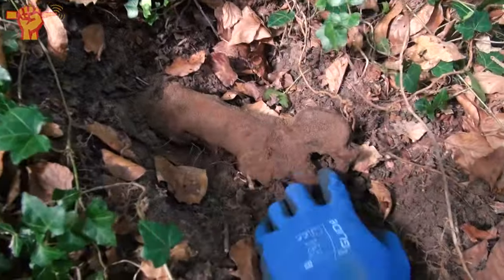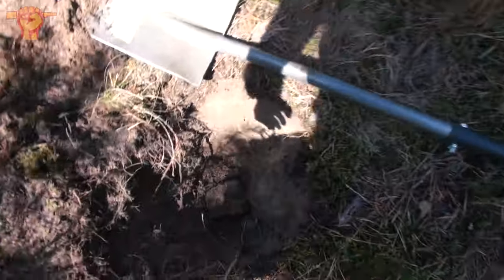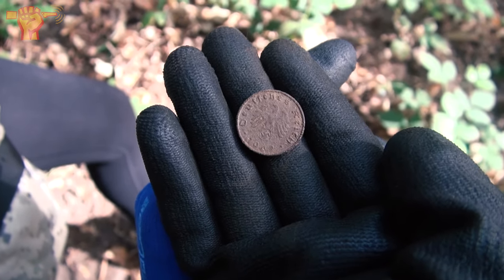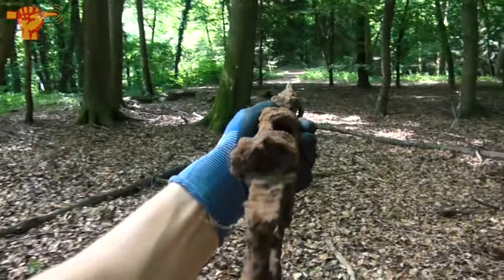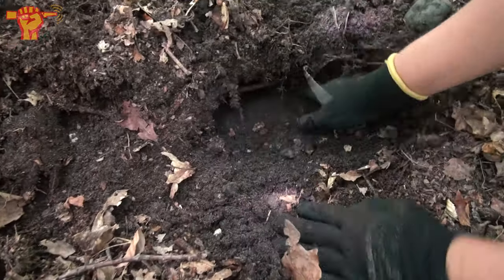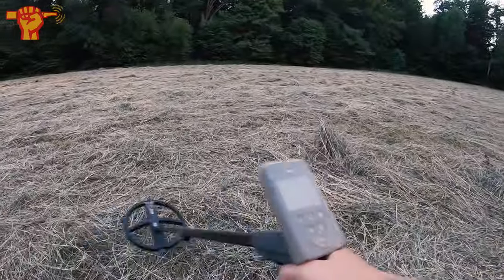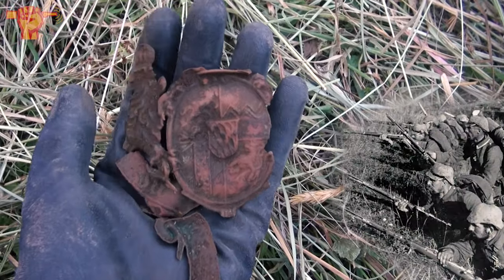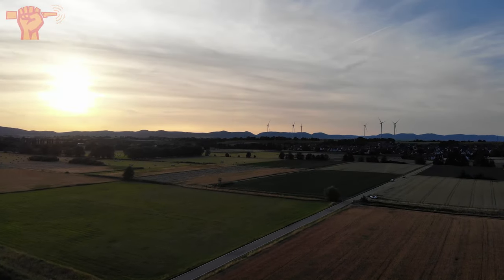Girlfriend finds RIFLE at Abandoned WW2 Base!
While exploring an abandoned WW2 base, we encounter many barrack foundations that are left to decay. My girlfriend is on this journey with me for the first time and she manages to pull out a German rifle! Let's keep her around, she's good luck!